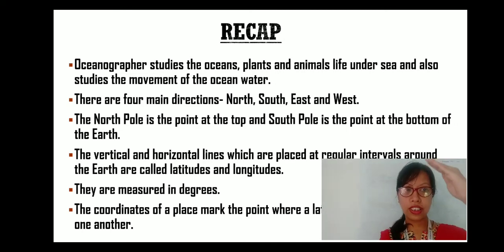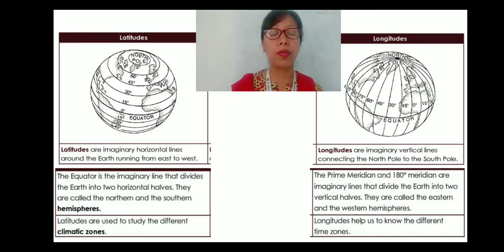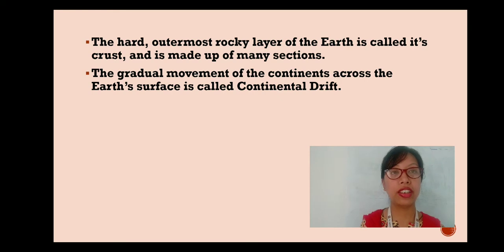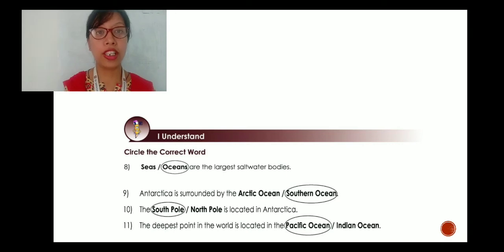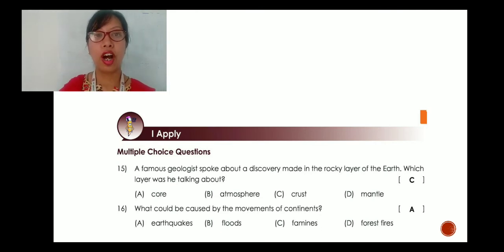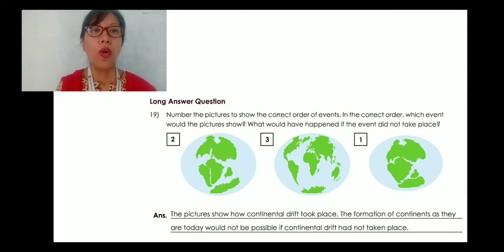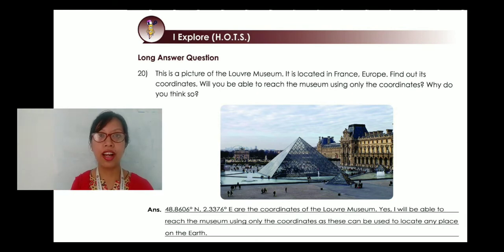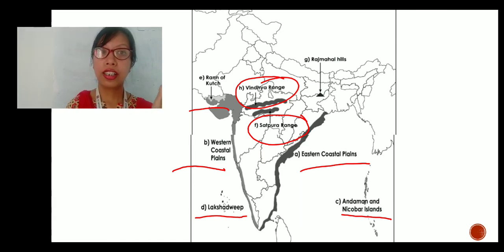Summary of L:2, part II, Class 4 (B), 11th June@SFS NARENGI